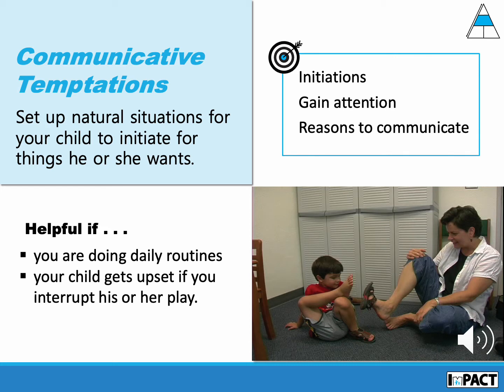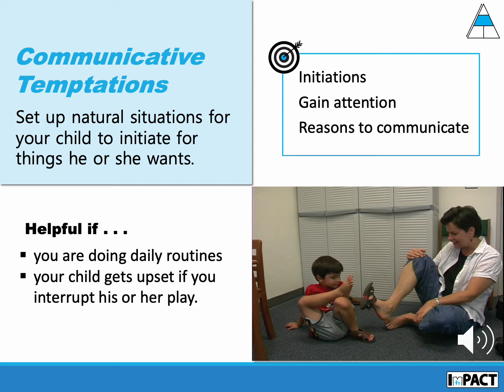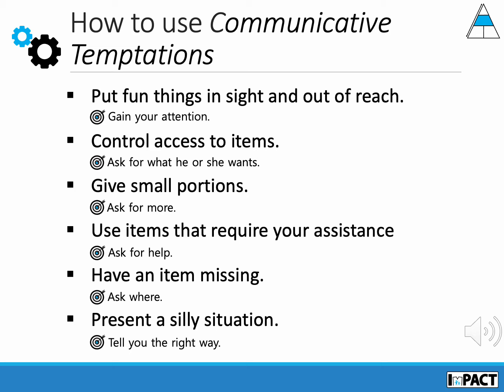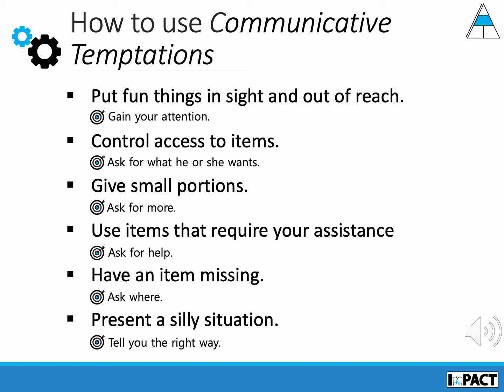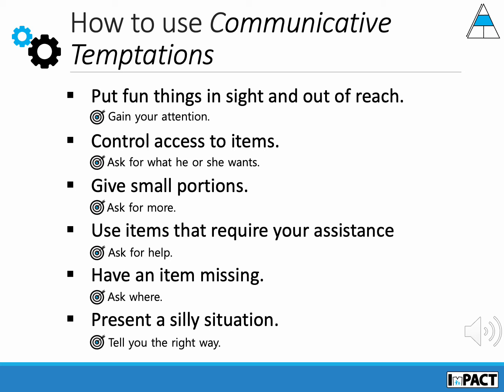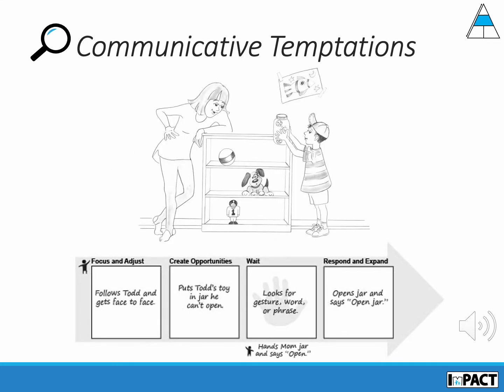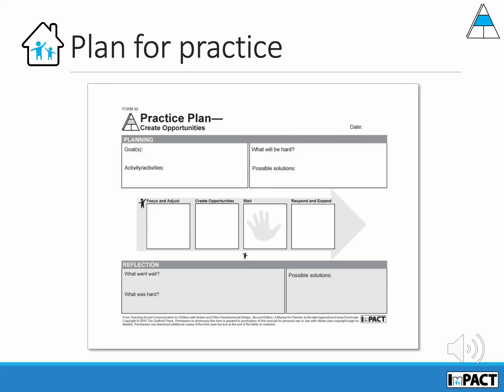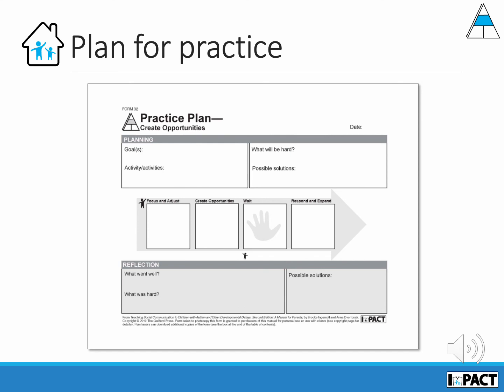UIC Project Impact: Teaching Social Skills